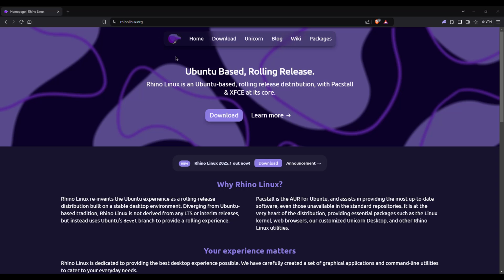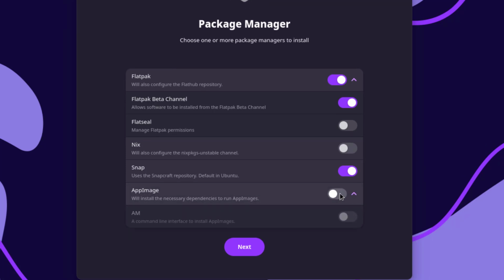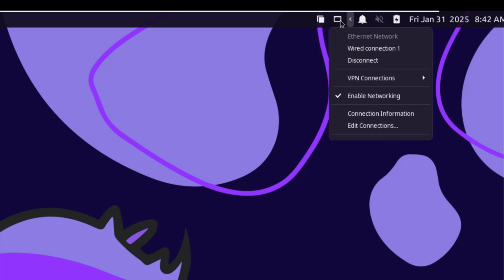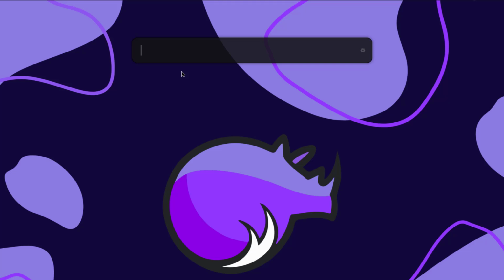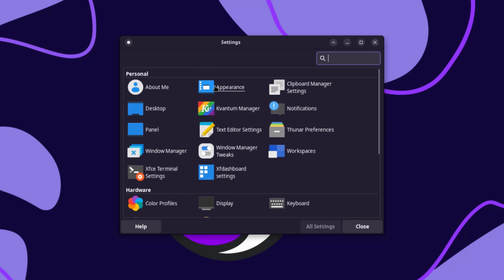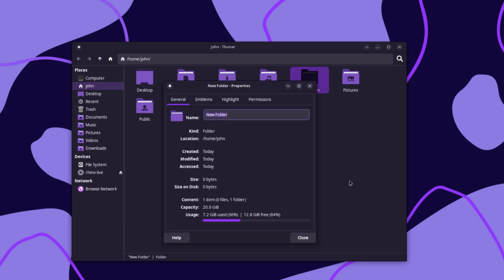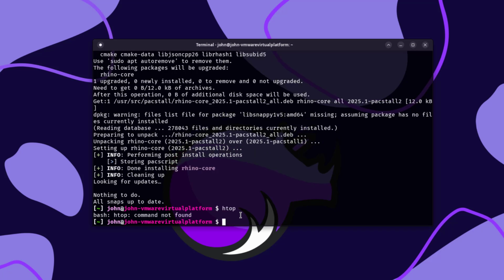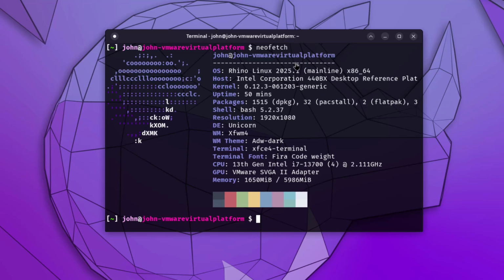Rhino 2025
Rhino Linux 2025 is a cutting-edge, rolling-release Linux distribution built on Ubuntu, designed for users who want a continuously updated system with the latest software. It features the Pacstall package manager, offering an Arch-like AUR experience on an Ubuntu base, making software installation and management seamless.

With a lightweight Unicorn desktop environment, Rhino Linux 2025 provides a sleek, responsive, and customizable user experience. The distribution emphasizes stability while ensuring users have access to the latest applications and security updates. Ideal for both beginners and advanced users, Rhino Linux 2025 strikes a balance between performance, usability, and innovation.